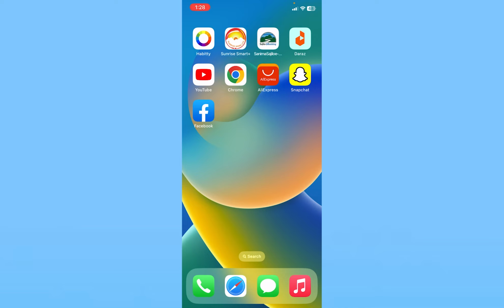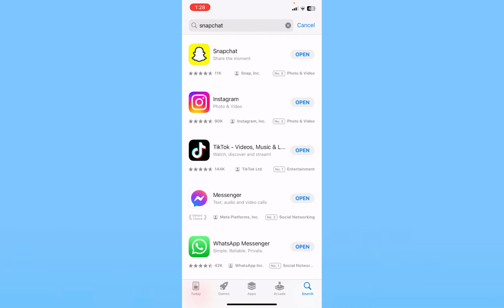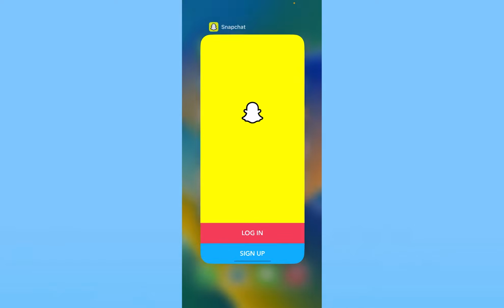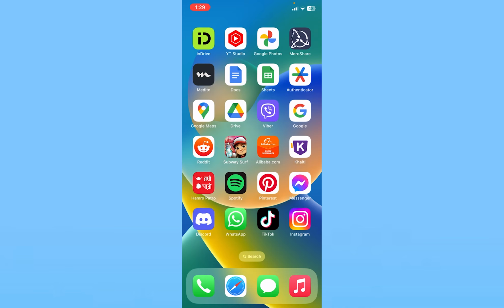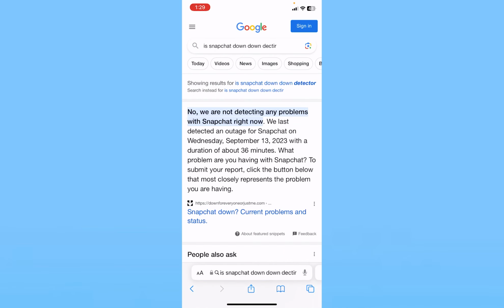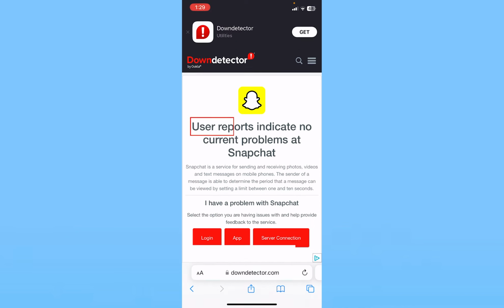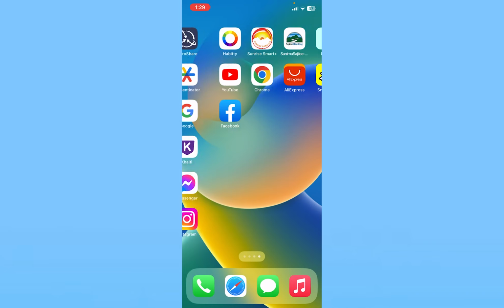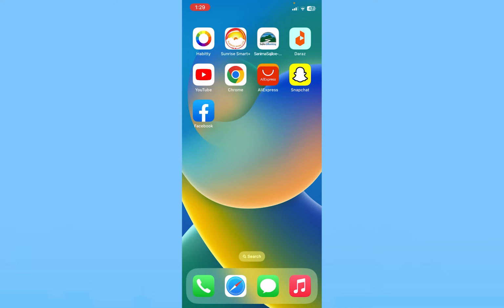How To FIX Snapchat Not Sending Snaps (Can't Send Messages on Snapchat)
Confused about how to fix Snapchat Not Sending Snaps? Is Snapchat not sending your snaps? Don't worry, you're not alone. This is a common problem that can be caused by a variety of factors, such as a poor internet connection, outdated app, or corrupted cache.

In this video, I'll show you 8 simple ways to fix Snapchat when it's not sending snaps.